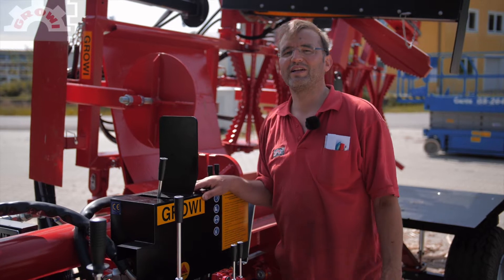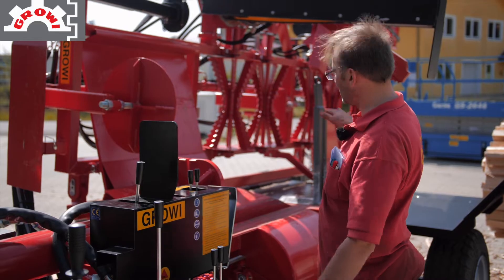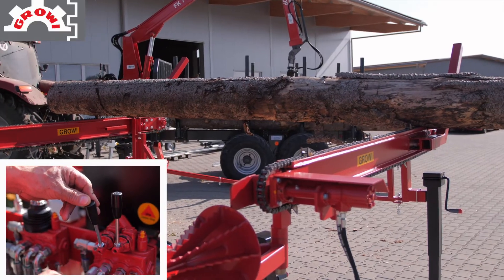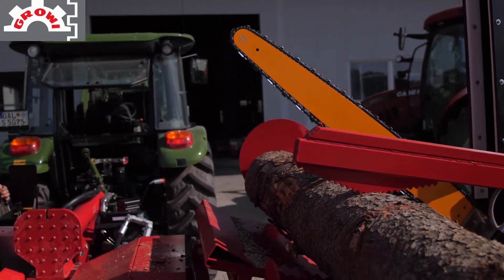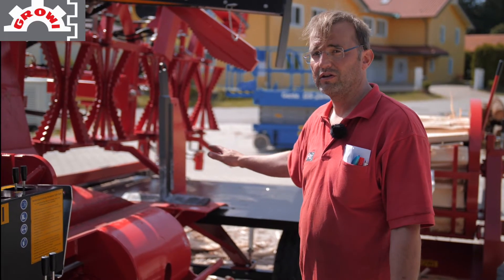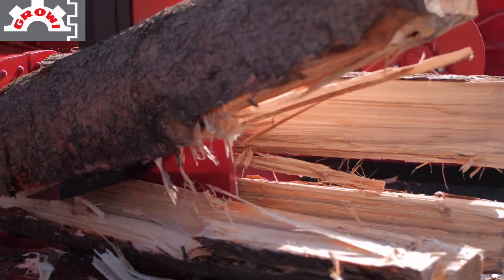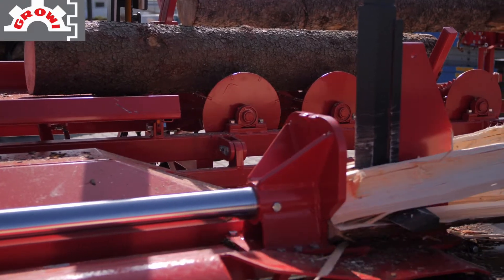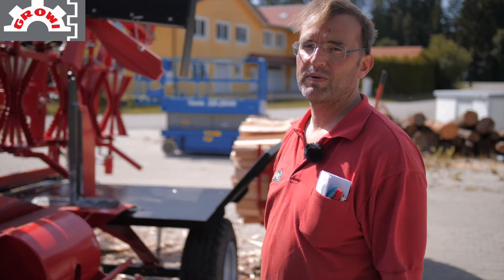GROWI Waagrechtspalter mit Sägeeinheit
GROWI, die schnellen Holzspalter

GROWI, der Spezialist für Holzverarbeitungstechnik und Güllemixer

GROWI die schnellsten Holzspalter